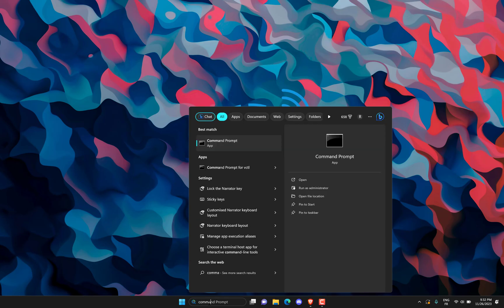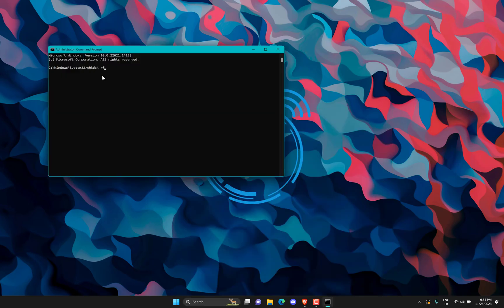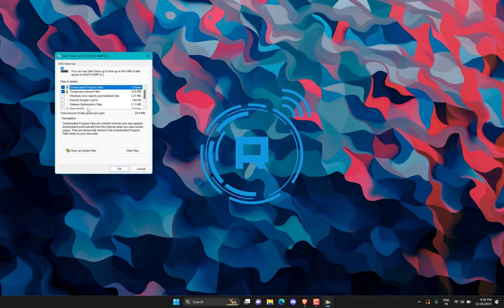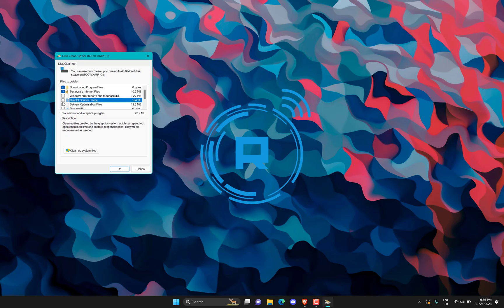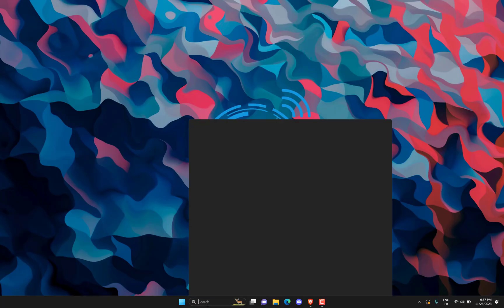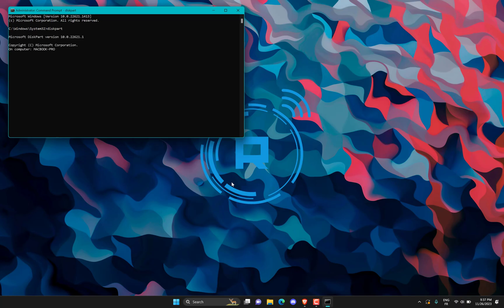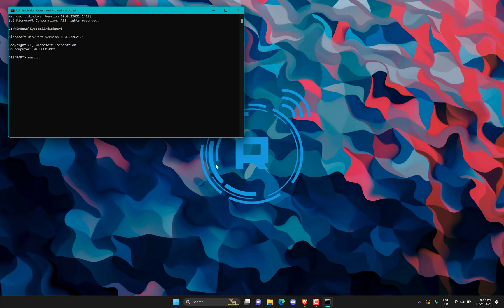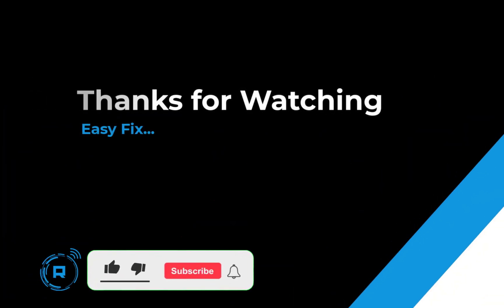How to Fix Diskpart Error, Data Error Cyclic Redundancy Check in Windows 10/11